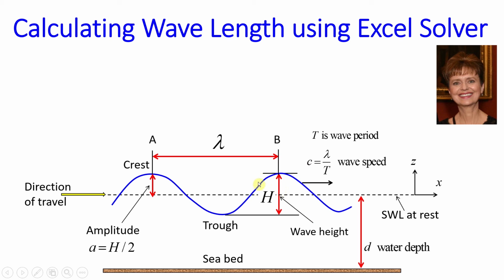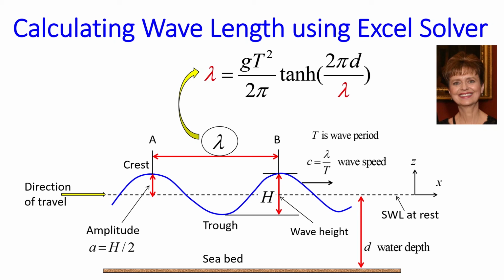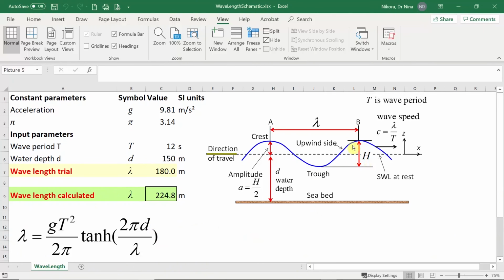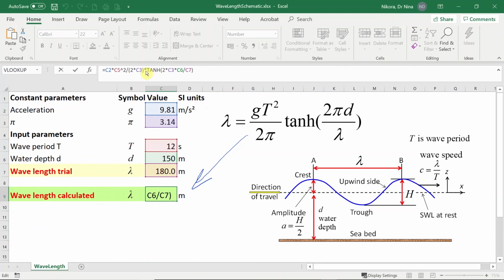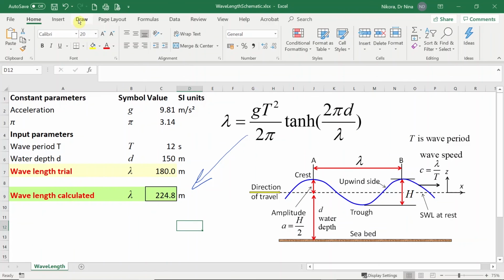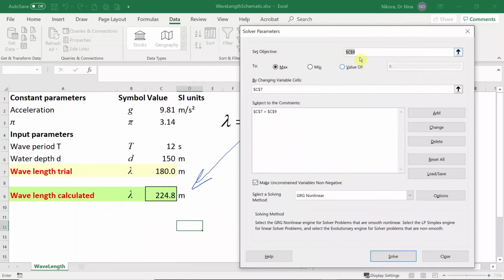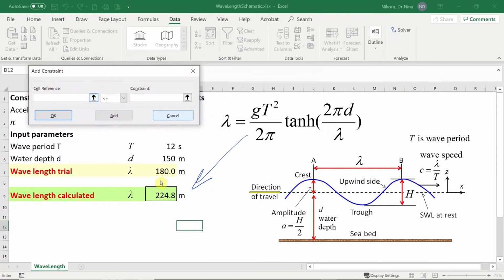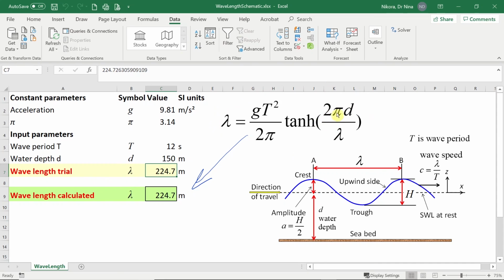Calculate Wave Length using Excel Solver function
Depending on a wave energy problem, we need to answer various questions, e.g.: what is the wave length? No matter what the problem is, you ALWAYS have to calculate the wave length. In this video we use Excel Solver function to calculate the wave length.